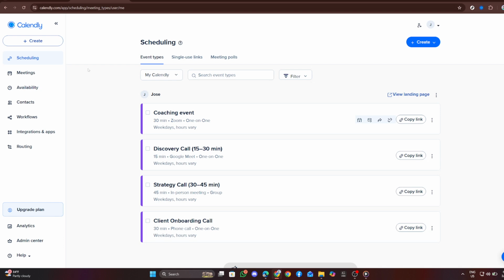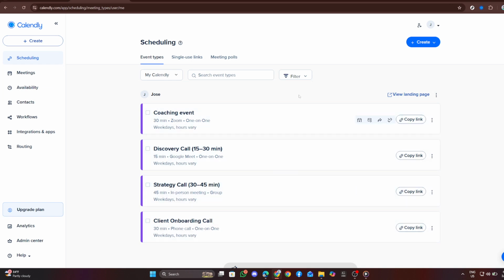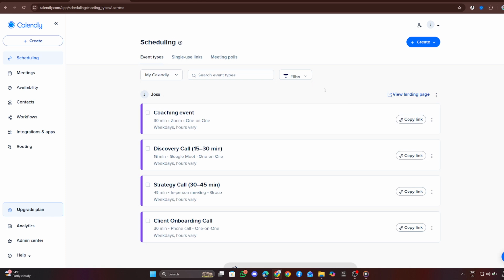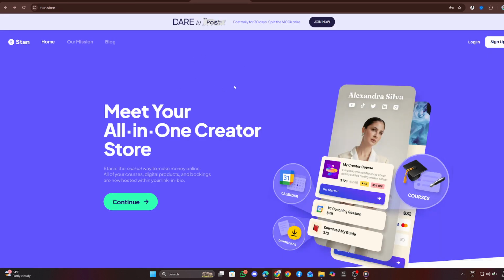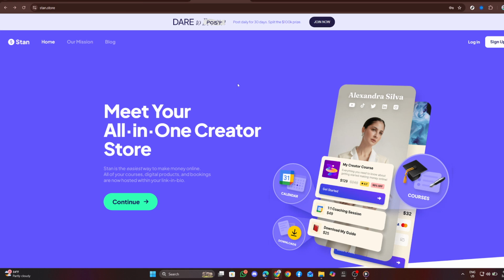How to link your Calendly to Stan Store[LATEST GUIDE]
In today's Video we cover, How to link your Calendly to Stan Store